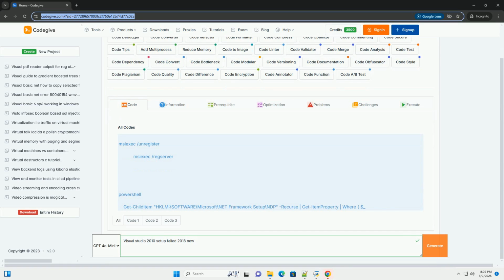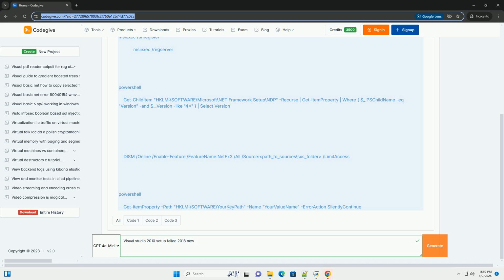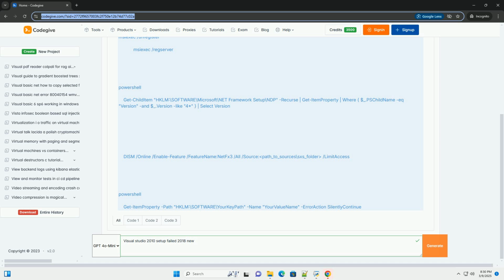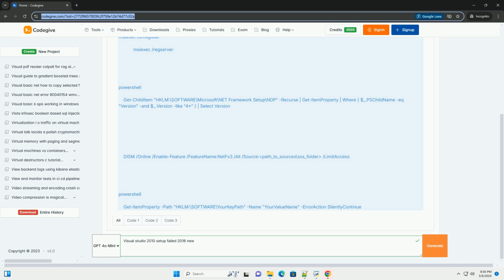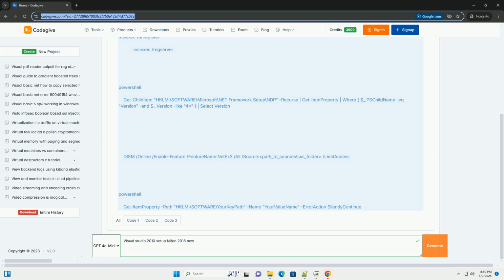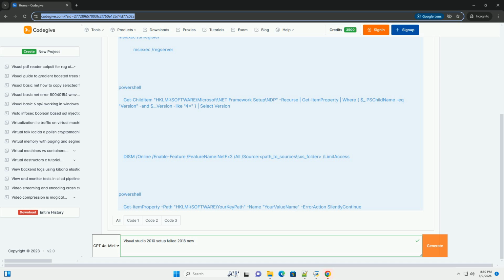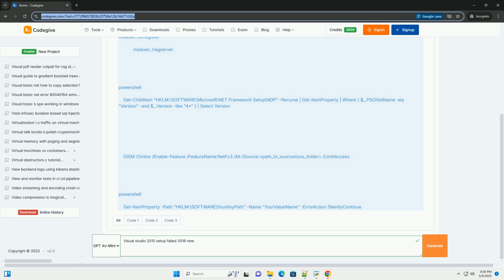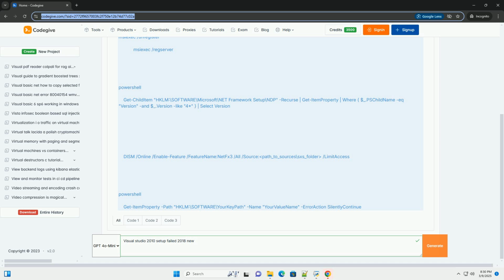Visual studio 2010 setup failed 2018 new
okay, let's break down the common causes and solutions for "visual studio 2010 setup failed" errors, particularly in a more modern context like 2018 or beyond, when you might encounter compatibility and prerequisite issues.  we'll cover troubleshooting, code examples where relevant, and provide a systematic approach.

visual studio 2010 is an older ide. when you try to install it on a newer operating system (windows 8, 8.1, 10, or 11), or on a system with more recent .net framework versions, you might encounter a setup failure.  these failures stem from several common reasons:

*   **compatibility issues:**  visual studio 2010 was designed for older versions of windows.  modern operating systems have different security policies, file structures, and system settings, potentially causing conflicts.
*   **.net framework:** visual studio 2010 depends on specific .net framework versions. a missing or incompatible .net framework can break the installation.  specifically, it needs .net framework 4 (or a compatible older version).
*   **operating system components:**  visual studio 2010 relies on certain operating system components that may be missing or have been superseded in newer windows versions.
*   **conflicting software:**  other software installed on your system, especially previous visual studio versions, .net framework installations, or antivirus programs, can sometimes interfere with the installation.
*   **corrupted installation files:** the visual studio 2010 installation files themselves might be corrupted during download or storage.
*   **user permissions:** insufficient user permissions can prevent the installer from accessing necessary system resources.
*   **windows installer issues:** problems with the windows installer service itself can lead to installation failures.

**troubleshooting steps and solutions (detailed):**

1.  **run the installer as administrator:**

    *   right-click on the visual studio 2010 installer f ...

Visual Studio 2010
 setup failed
 installation error
 troubleshooting
 Windows
 software installation
 .NET framework
 compatibility issues
 repair Visual Studio
 error logs
 setup troubleshooting
 Visual Studio repair
 system requirements
 installation guide
 user permissions